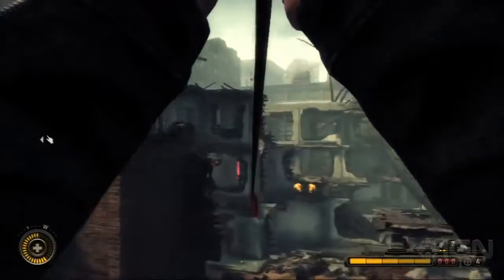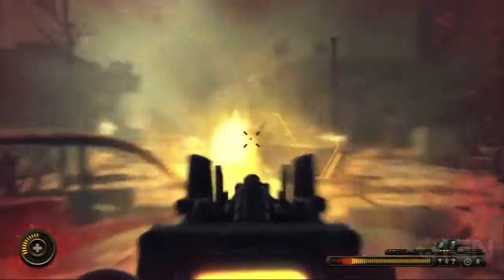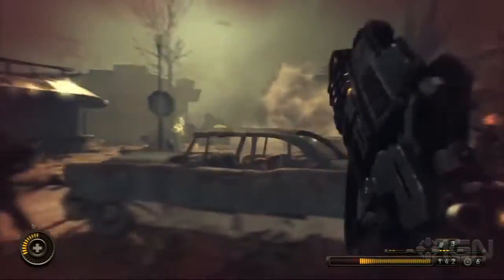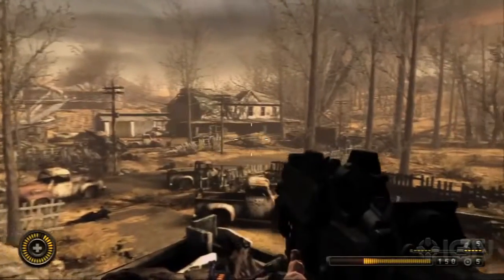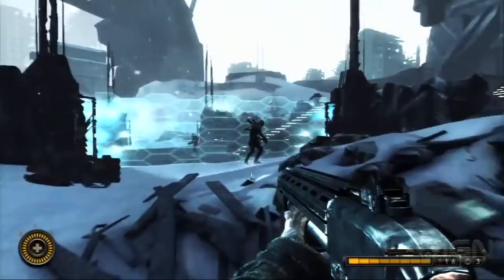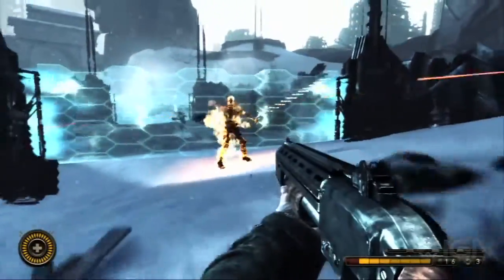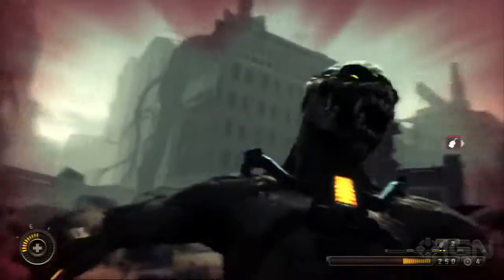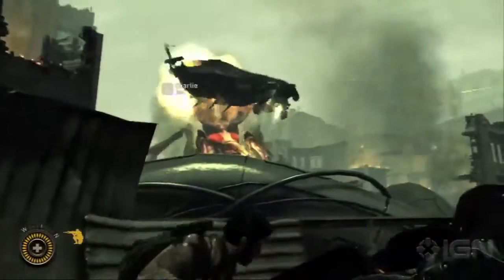379 Resistance 3 PS3